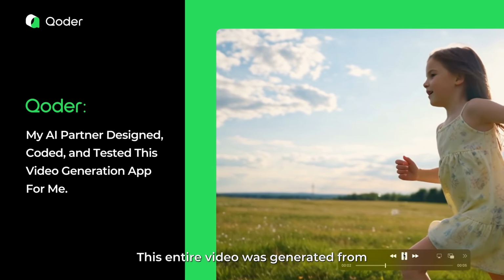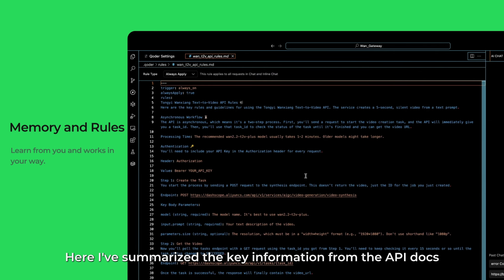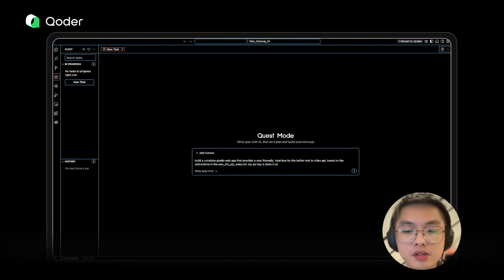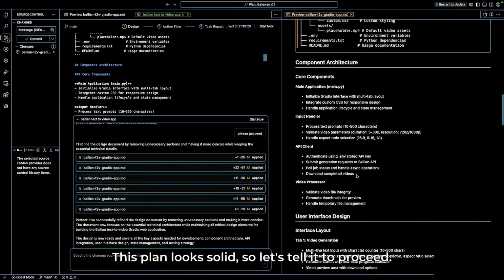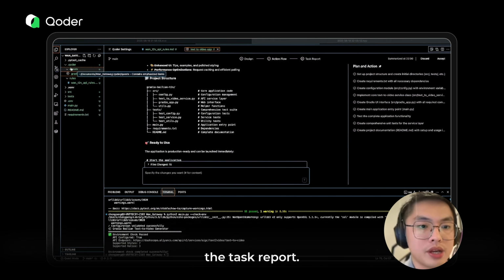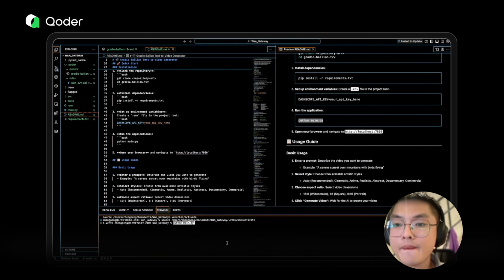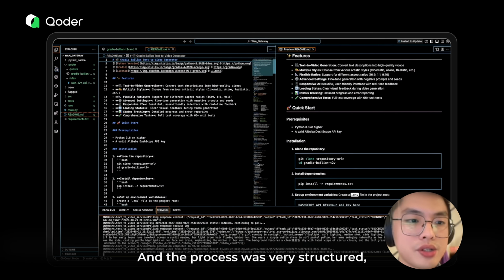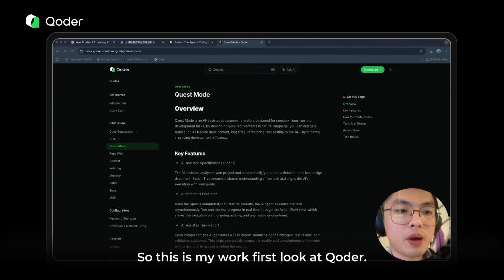Qoder: My AI Partner Designed, Coded, and Tested This App for Me.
🚀 Quest Mode
The video demonstrates Qoder's most powerful feature—Quest Mode. Users simply input high-level commands like "build a complete Gradio web app," and Qoder automatically generates a complete video generation application. This completely transforms traditional development models, simplifying work that previously required hours of reading documentation and writing code into a simple conversation.

🧠 MCP - Empowering AI with Advanced Reasoning Abilities
By enabling MCP server features like Context Seven and Sequential Thinking, Qoder provides AI with advanced reasoning capabilities. This allows the AI to understand complex development tasks, perform logical thinking and decision-making, rather than just simple code generation.

📋 Rules - Precise Context Control
Facing API documentation access restrictions, users leveraged Google Gemini to organize key information into Markdown files and added them to Qoder's Rules section. Rules serve as permanent instructions, enabling AI to treat these files as the project's "source of truth," ensuring accuracy and consistency throughout the development process.

🔧 Intelligent Context Management
Qoder employs intelligent context compression technology to maintain deep understanding of project requirements throughout the entire development process. Whether it's API integration or feature implementation, the AI can make accurate judgments based on existing contextual information